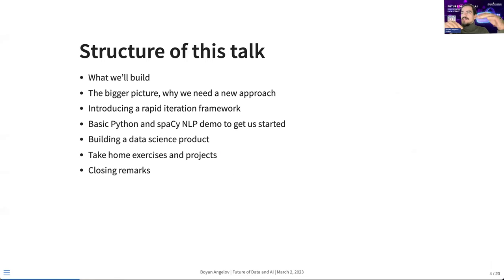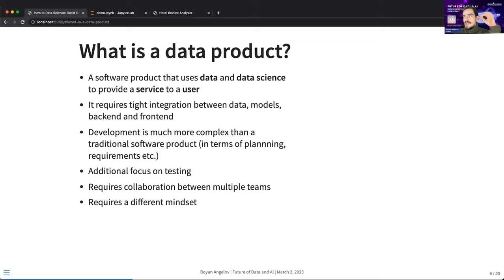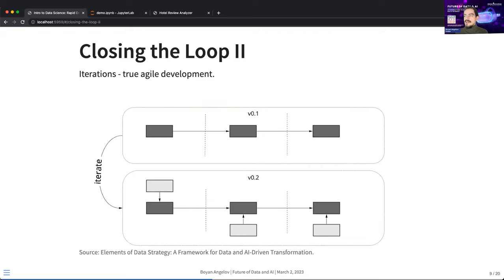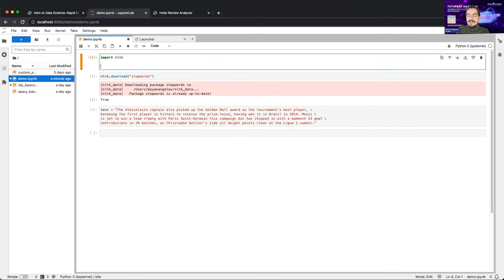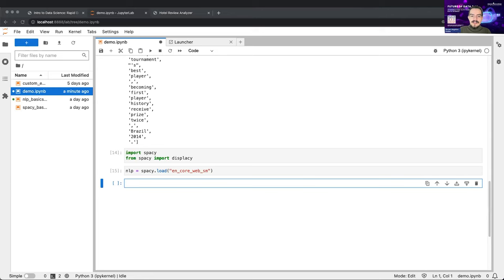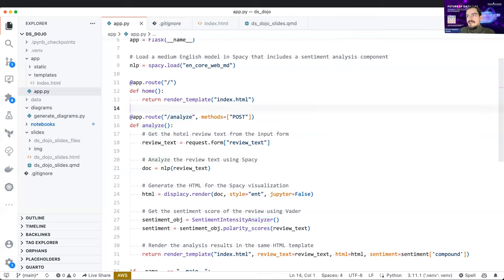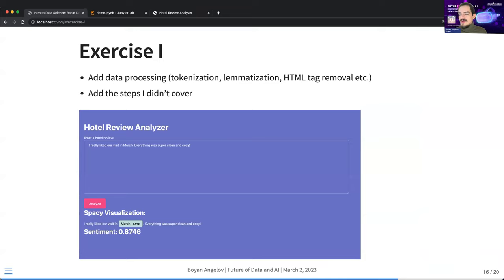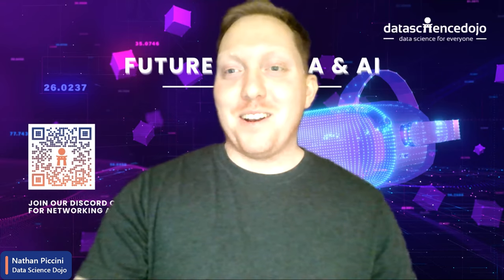Introduction to Python for Data Science | Future of Data & AI | Data Science Dojo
This lecture introduces the tools and libraries used in Python for data science and engineering. It covers basic concepts such as data processing, feature engineering, data visualization, modeling, and model evaluation. With this lecture, participants will better understand end-to-end data science and engineering with a real-world case study.

About the Speaker:
Boyan Angelov is a CTO and data strategist with a decade of experience in a variety of academic and business environments such as bioinformatics, clinical trials, HRTech, management consulting, and LegalTech. He has published articles in applied machine learning and authored the O’Reilly.

Table of Contents:
00:00 – Introduction
02:26 – What is a Data Product
04:47 – Data Product Requirements
06:54 – Closing the Loop
11:30 – Natural Language Tool Kit Demo
20:27 – Basic System Design
21:54 – Product Development
28:28 – Exercise I
28:56 – Exercise II
30:30 – Resources
31:54 – Closing Remarks